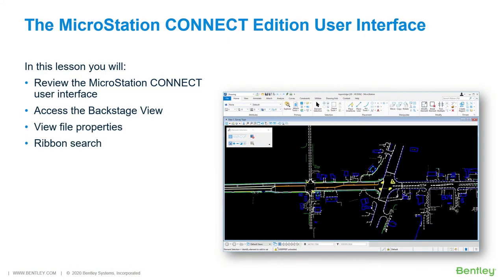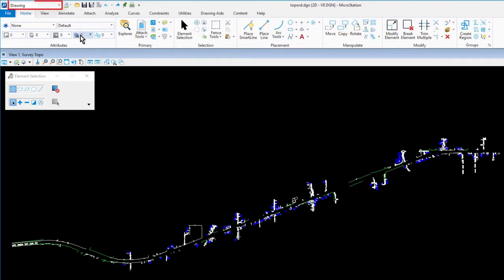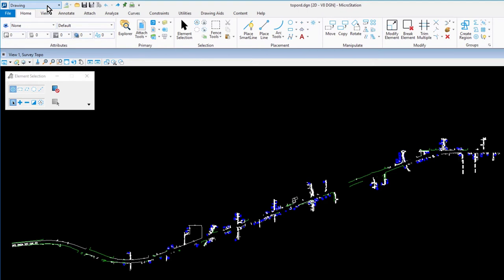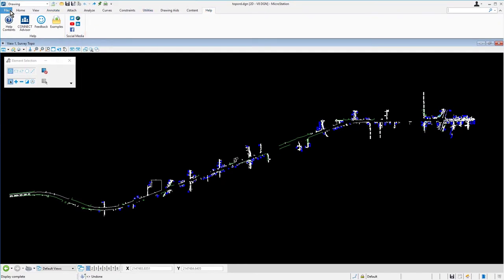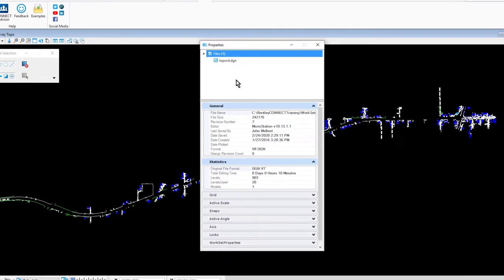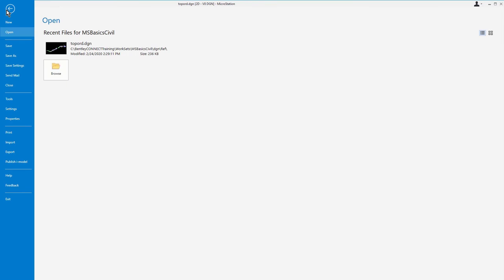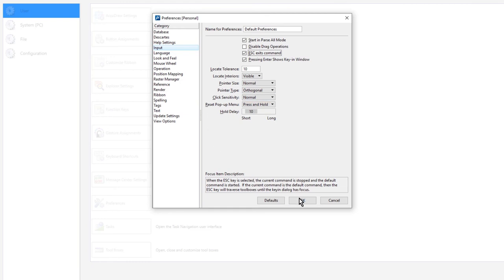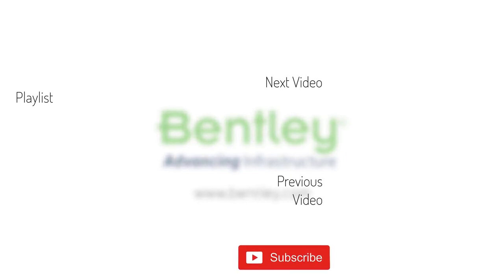Part 2: The MicroStation CONNECT Edition User Interface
Continuing with our introduction to MicroStation, we find ourselves in need of becoming familiar with the basic layout, tool locations, and functionality found in the MicroStation CONNECT Edition. This video covers that information.